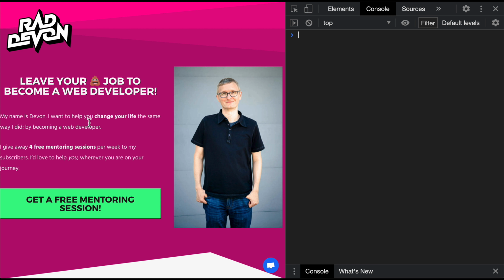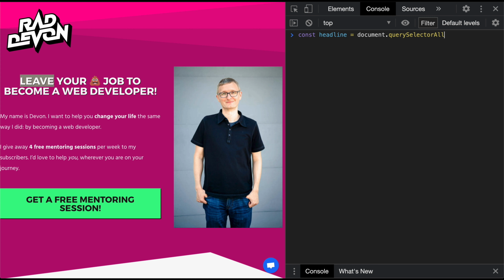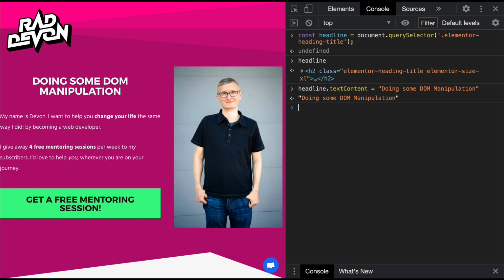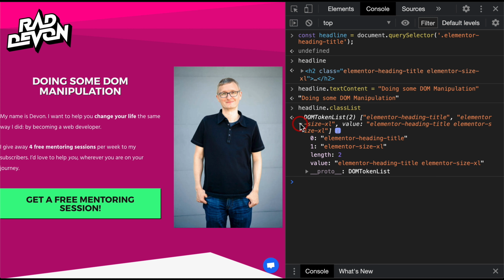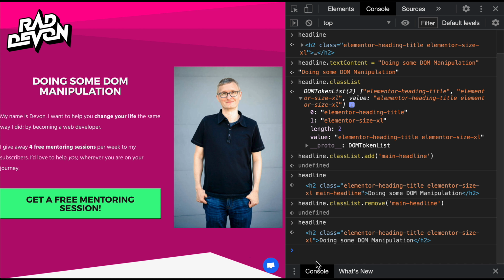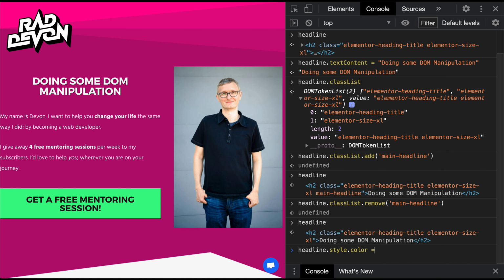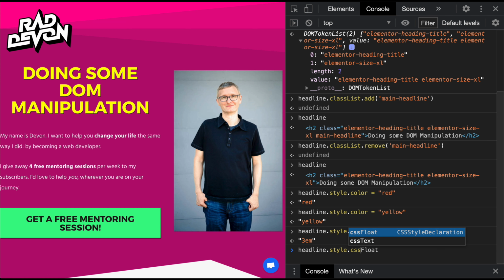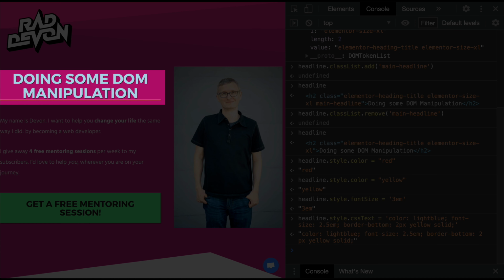DOM Manipulation with Plain Old Javascript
One of the most useful things you'll be doing with Javascript is manipulating the DOM. The DOM is the document object model. It's a model of your HTML document in Javascript that allows you to make changes to your web page as users are using your page.

DOM manipulation is what makes it possible to build web sites that work like applications. When you're using a web site that changes in response to your inputs (clicks, keypresses, etc.) without having to reload a new page each time, that's happening through DOM manipulation.

Front-end frameworks exist to help you build web apps that rely heavily on DOM manipulation, but they're not necessary if you just need to do some small changes in response to a couple of different user interactions. If that describes what you're building, do your users a favor and skip the framework. Manipulate the DOM yourself in plain old Javascript.

I've created a short video series to get you started. In this first video, I'll teach you how to select the element you want to interact with by querying the DOM, change CSS classes on an element, and style an element.